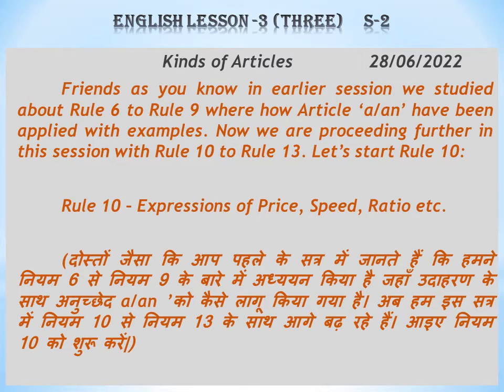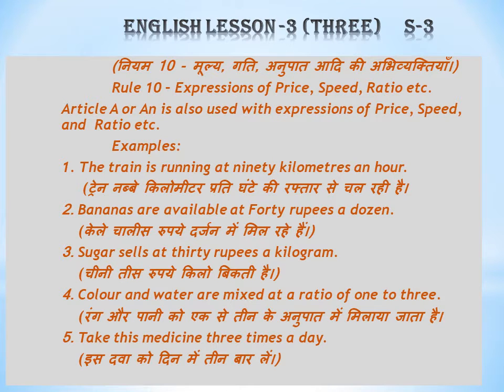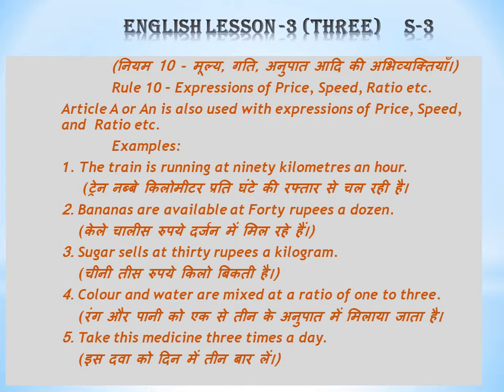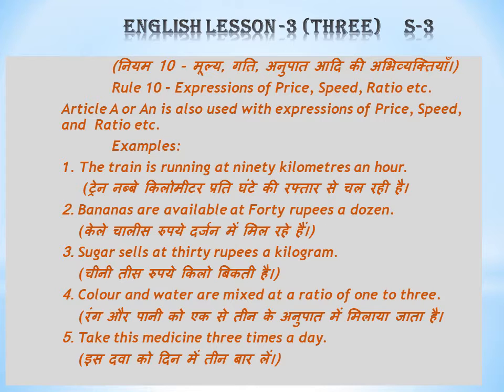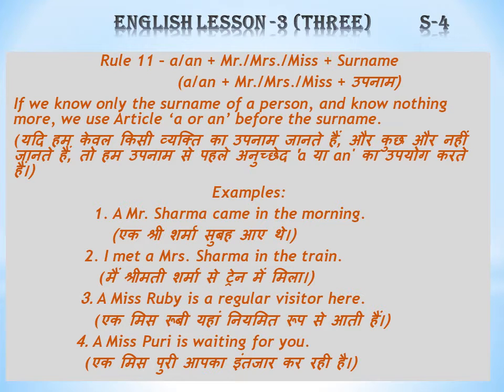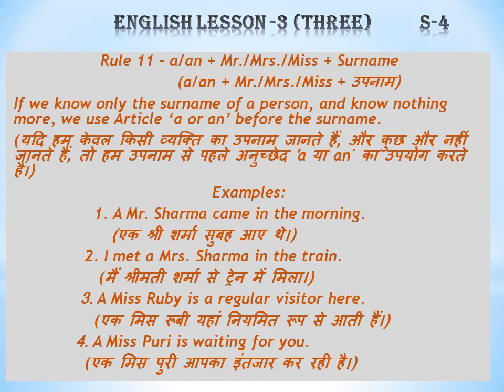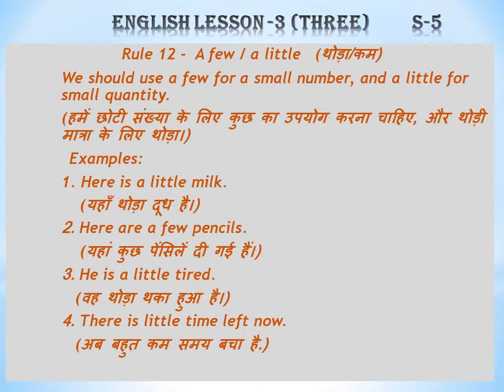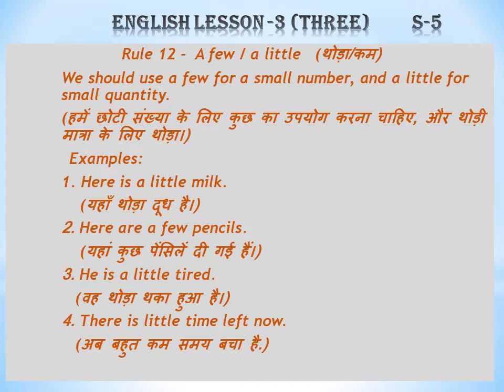Lesson - 3 (Three)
Lesson - 3 (Three) 28/06/2022

प्रिय मित्रों,
Friends we would like to request you all that if you have any query, doubt, suggestion, and complaint,  about “My English Class Academy”, please don’t hesitate, don’t feel shy to approach through Comment box, your most valuable query, doubt, suggestion, and if any complaint,  about “My English Class Academy” most welcome at any time. We will be always there to attend your comment at the earliest moment. So please feel free to extend your comment any time. We hope you all are enjoying learning the English language through My English Class Academy.
दोस्तों हम आप सभी से निवेदन करना चाहते हैं कि "मेरी अंग्रेजी कक्षा अकादमी" के बारे में यदि आपके कोई प्रश्न, संदेह, सुझाव और शिकायत हैं, तो कृपया संकोच न करें, कमेंट बॉक्स के माध्यम से संपर्क करने में संकोच न करें, आपका सबसे मूल्यवान "मेरी अंग्रेजी कक्षा अकादमी" के बारे में प्रश्न, संदेह, सुझाव, और यदि कोई शिकायत है, तो किसी भी समय आपका स्वागत है। हम आपकी टिप्पणी में जल्द से जल्द उपस्थित होने के लिए हमेशा मौजूद रहेंगे। तो कृपया बेझिझक अपनी टिप्पणी किसी भी समय बढ़ाएँ। हम आशा करते हैं कि आप सभी मेरी अंग्रेजी कक्षा अकादमी के माध्यम से अंग्रेजी भाषा सीखने का आनंद ले रहे होंगे।

English Speaking Made Easy,
English learning made easy,
Learn perfect English in three months,
Daily English Speaking Course,
speak fluent English in three months,
everyday English speaking learning class,
English class for everyone,
Learn English fluently and softly,
English Class Academy for Kids to Old Ones,
Best English Learning Class, Your best English speaking class,
Most easy English Speaking & Learning Class